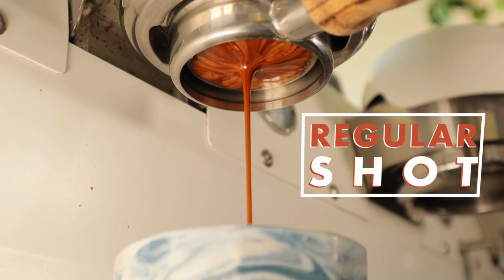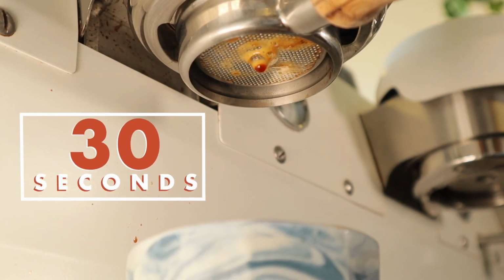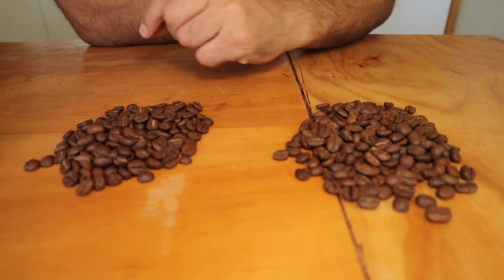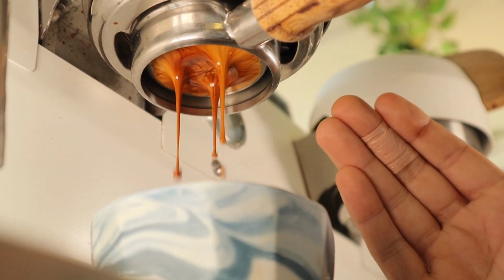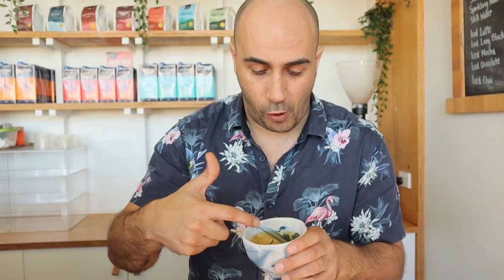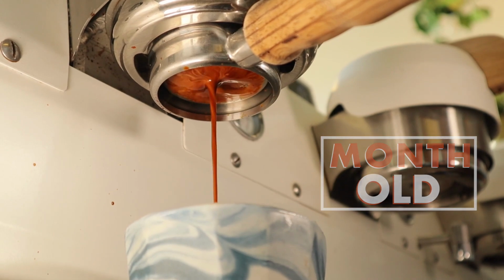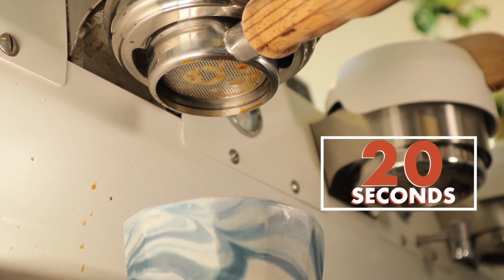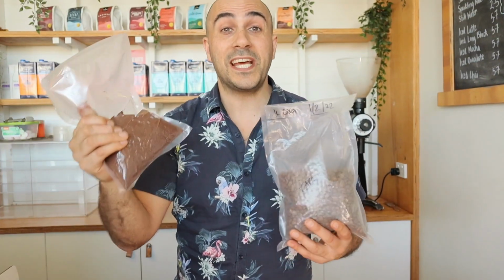can you Freeze your COFFEE BEANS? | I put coffee in the freezer for 6 months to test.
Now I know I have said in the past to never freeze your coffee beans... But hear me out! Coffee Scientists are slowly finding more and more ways to store your coffee and to extend the window of "freshness" for longer and longer.

We are even seeing cafes pull out vintage coffee beans from harvests in 2016!

Maybe there is merit to the madness? We test our 6 month old beans we kept vacuum packed in the freezer against 1 month old coffee we left on the bench to see the real answer!

Contents
00:00 A Fresh Shot (Control)
01:23 Testing The Frozen Coffee
03:37 Taste Test: FROZEN
05:04 Testing the 1 Month Old Coffee
06:51 FREEZE for 12 months?
08:04 Frozen B-ROLL Montage

I am super passionate about coffee and educating people on all aspects of this amazing drink. I love bringing the stories back from the other side of the world about how they grow and process the coffee differently in each farm, in each region, in each country. I also love helping baristas around the world make better coffee for themselves, whether they're at home, professional, competitors and or even just venturing out into the wide world of coffee.

About Ryd!
In a world where coffee has become elitist and over-the-top hipster, Ryd is on a mission to make specialty coffee inviting and undiscriminating; creating a community of coffee lovers who want to share their thoughts, ask questions and appreciate that we are all on a journey uncovering the delights of home-brewed coffee.